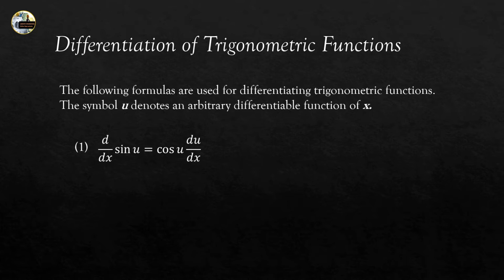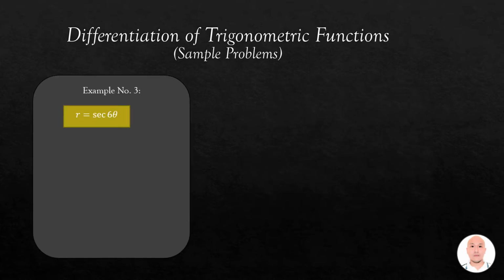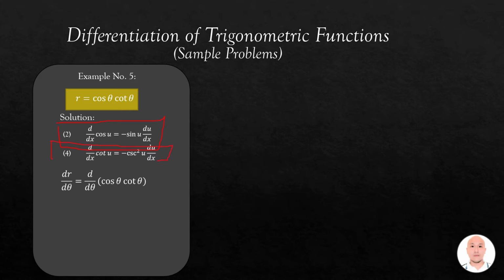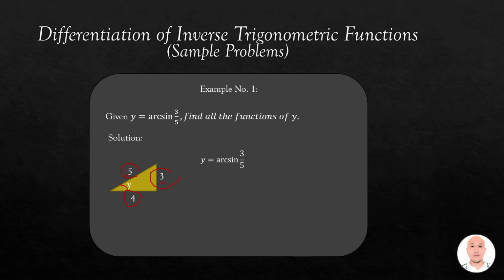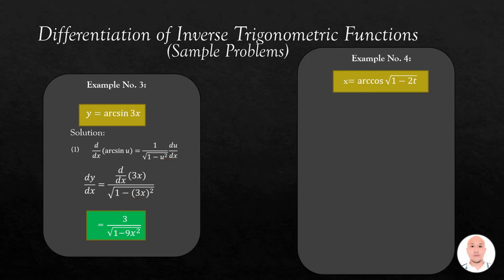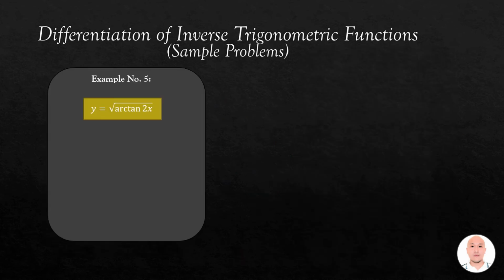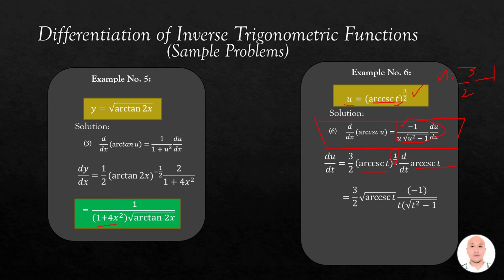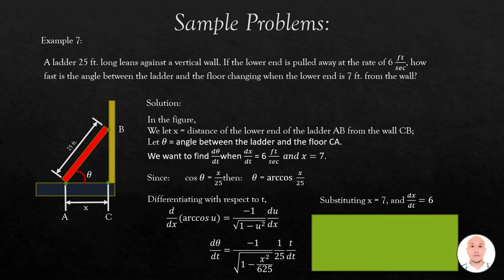Sample Problems in Differentiation of Trigonometric and Inverse Trigonometric Functions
Module Objective:

After the completion of this module, the student should be able to:
Analyze and solve problems related to the differentiation of trigonometric functions;
Analyze and solve problems related to the differentiation of inverse trigonometric functions;